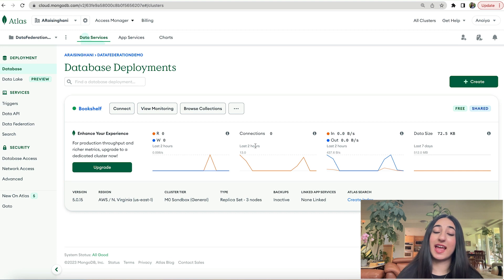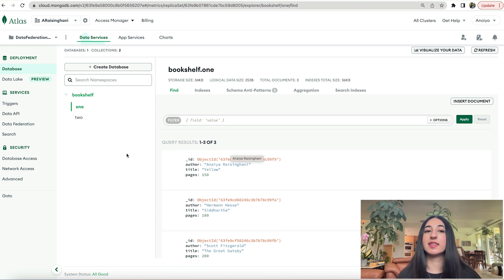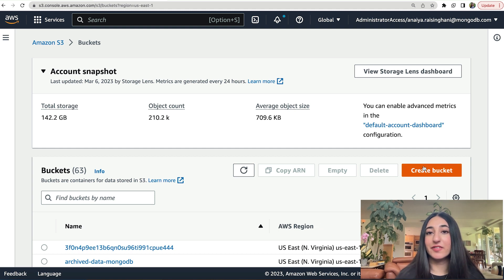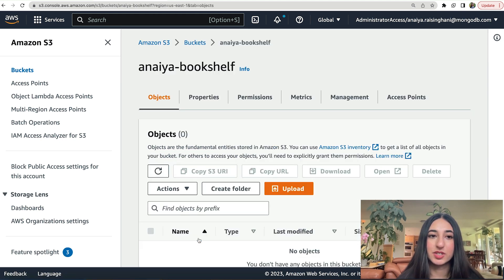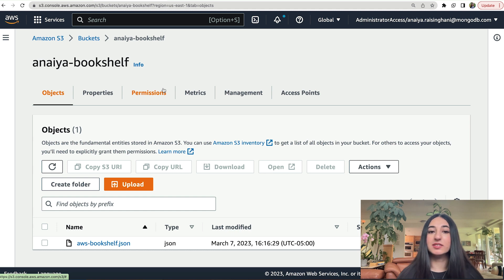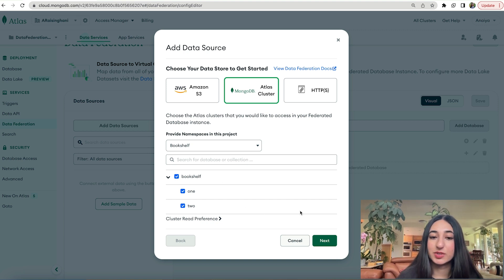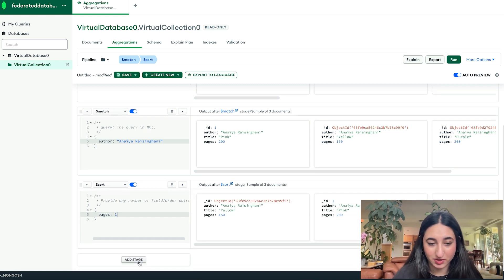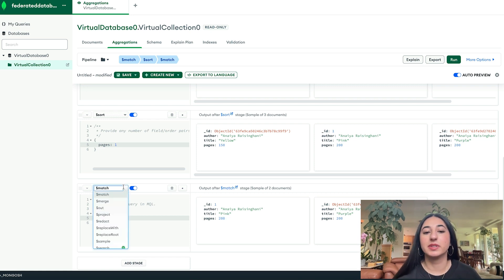Unlocking the Full Potential of Your Data with MongoDB Atlas Data Federation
What is Atlas Data Federation? It is an incredible distributed query engine that enables seamless querying, transforming, and data migration across various sources inside and outside of Atlas!

With Atlas Data Federation, we can achieve a wide range of use cases, such as gaining a comprehensive view of our data through querying across multiple Atlas clusters and importing data from AWS S3 buckets into Atlas clusters. By combining various clusters and buckets, we can gain deeper insights into the data we have at hand.

In this tutorial, we show you how to utilize Atlas Data Federation to merge JSON data stored in your MongoDB Atlas cluster with data in your AWS S3 bucket. Let’s get started!

00:00:00 - Intro
00:00:36 - MongoDB Atlas Setup
00:01:51 - AWS S3 Data Setup
00:02:29 - JSON File Upload in AWS
00:03:19 - Data Federation Setup
00:03:31 - Atlas Data Source Upload
00:04:07 - AWS S3 Data Source Upload
00:05:04 - AWS CLI
00:06:12 - AWS IAM Role
00:08:45 - Querying Our Federated Database
00:10:01 - Aggregation Pipeline